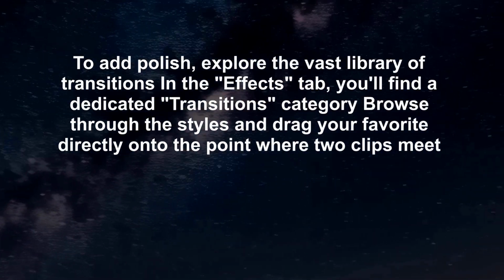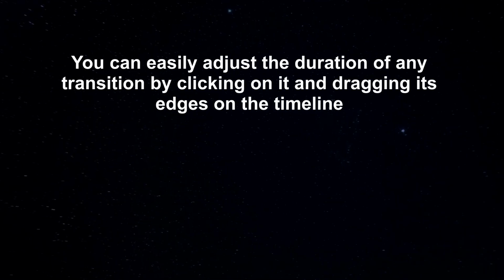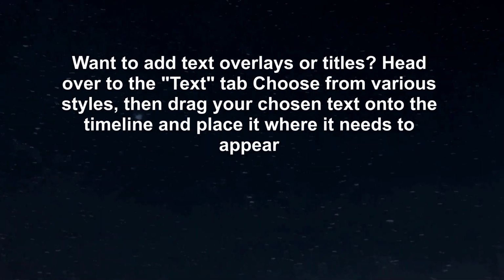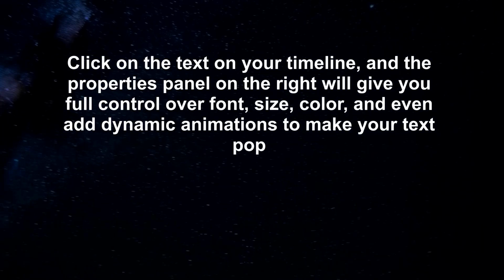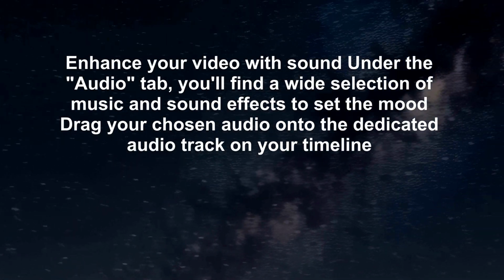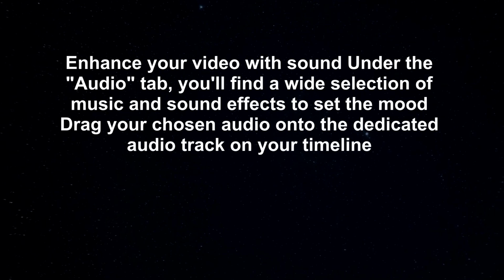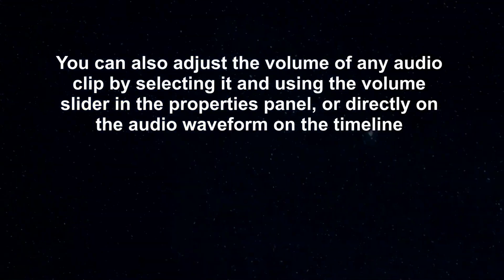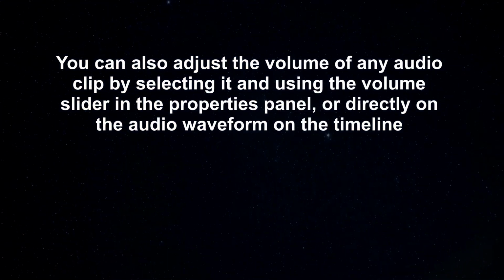How to Make Edits on Capcut Pc - Julia'sTutorials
How to Make Edits on Capcut Pc provides instructions on utilizing Capcut's desktop version for video editing, covering essential tools, effects, and workflows for creating professional-quality videos on a computer, suited for larger projects and more complex edits.

00:00 Intro
00:07 CapCut PC Interface Overview
00:19 Importing Media
00:27 Adding Clips to Timeline
00:35 Cutting and Splitting Clips
00:47 Applying Transitions
01:00 Adjusting Transition Duration
01:10 Adding Text Overlays
01:26 Customizing Text
01:40 Adding Audio Tracks
01:52 Adjusting Audio Volume
02:06 Applying Video Effects
02:19 Fine-tuning Effects
02:31 Exporting Your Video